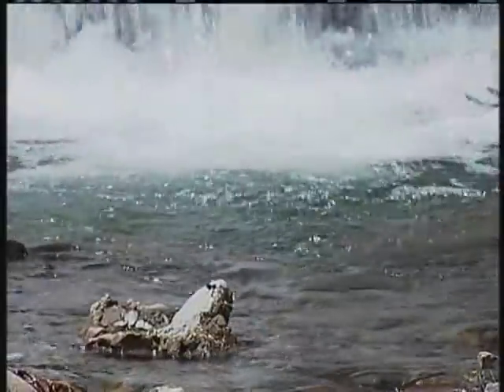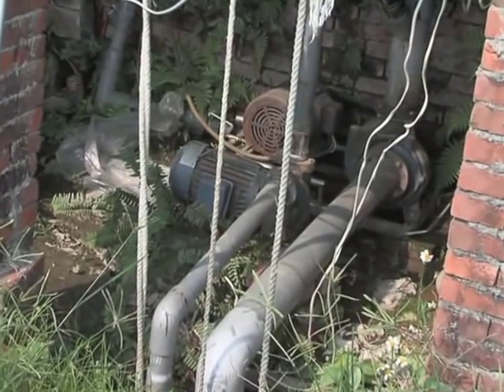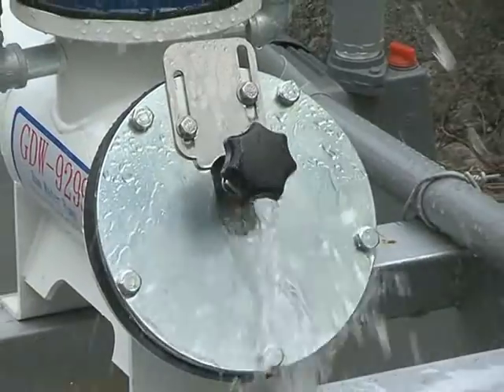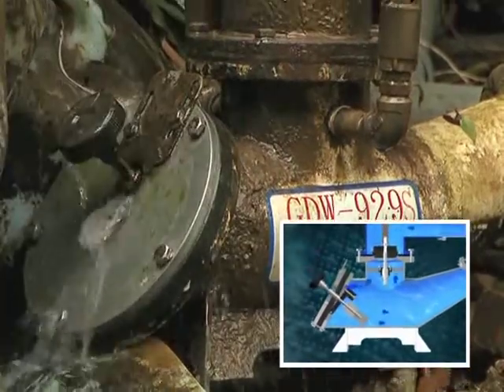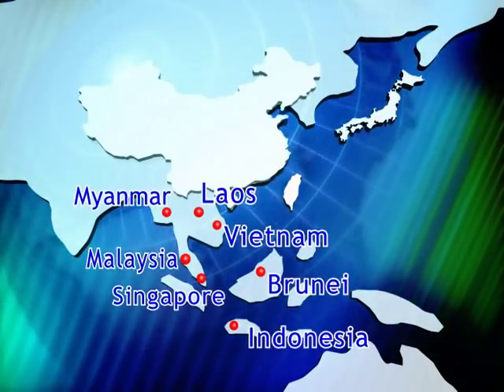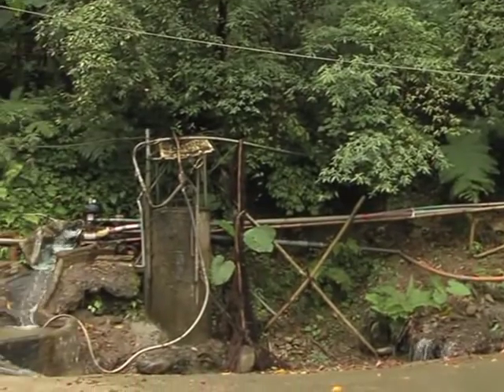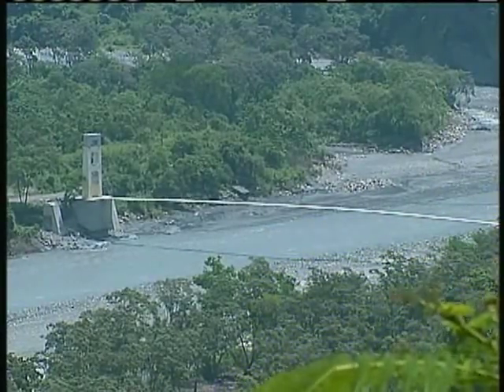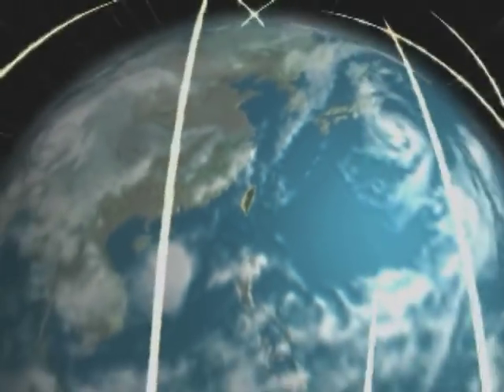Ram water pump